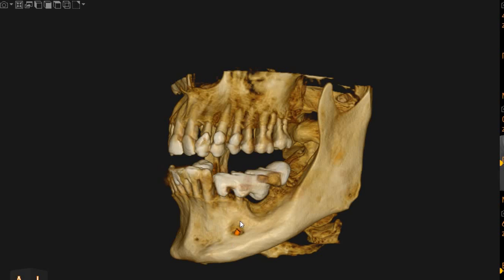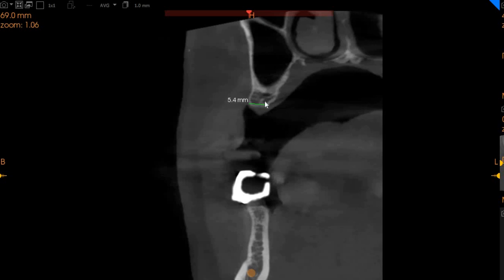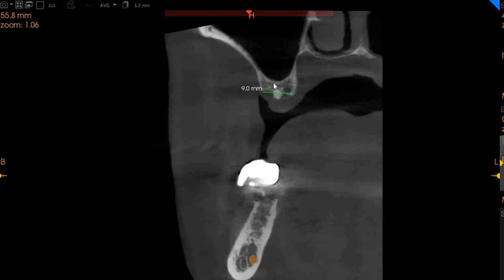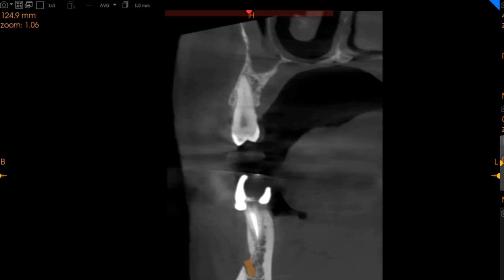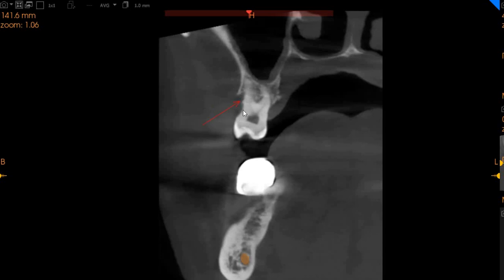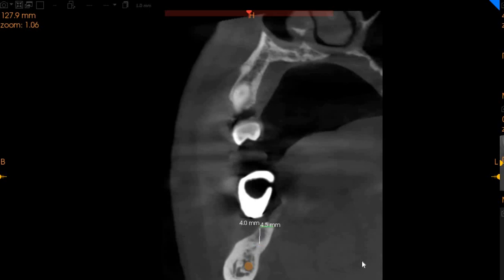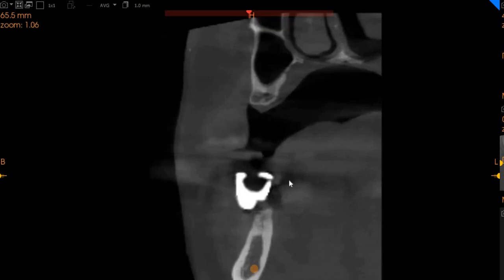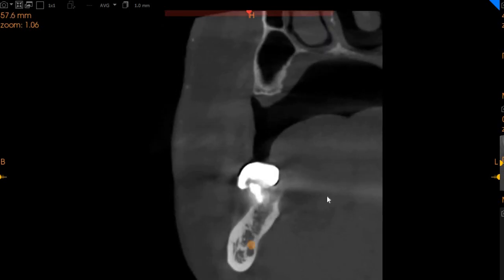LA - Dr. AzK